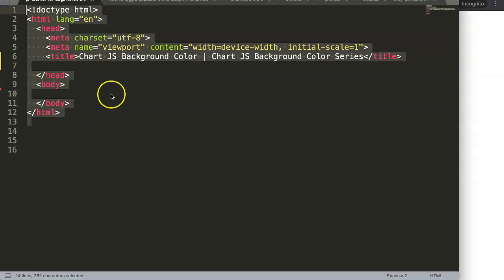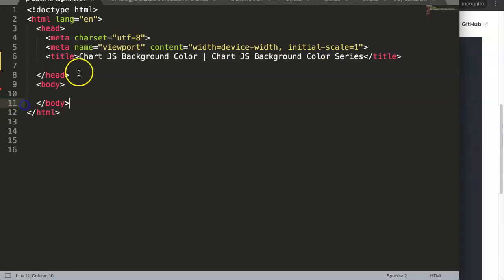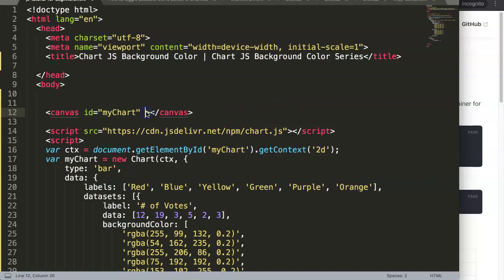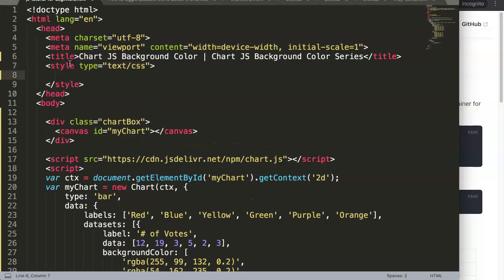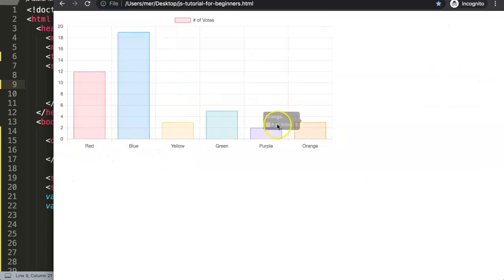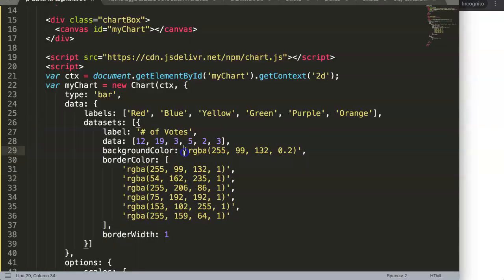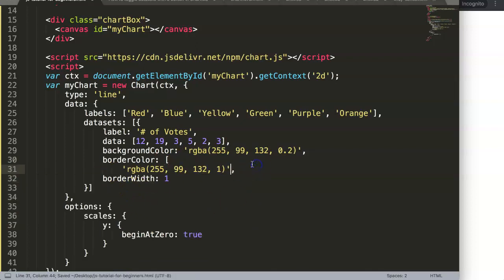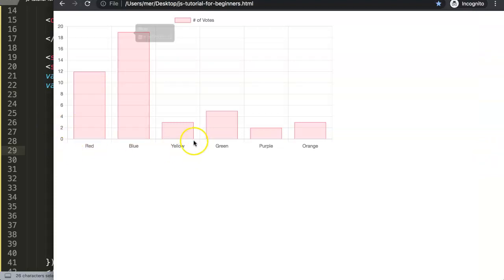1 Background color | Chart JS background Color Series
1 Background color | Chart JS background Color Series

In this video we will explore the background color in chart js. This is a specific series regarding to the background colors. Many might want to adjust background color and how to do so can be sometime tough. Especially more advanced matters such as random colors, gradients and conditional colors based on values. In here we will cover many items.

This video is part of the Chart JS background Color Series. You can watch the full series here:

Chart JS Dashboard Series:
👍 Most Liked Video Series: